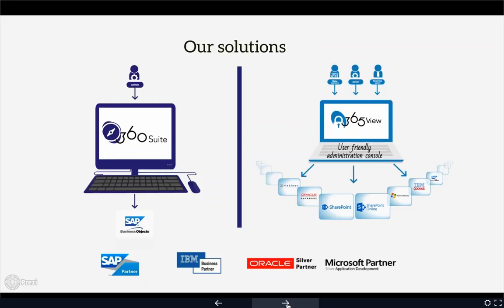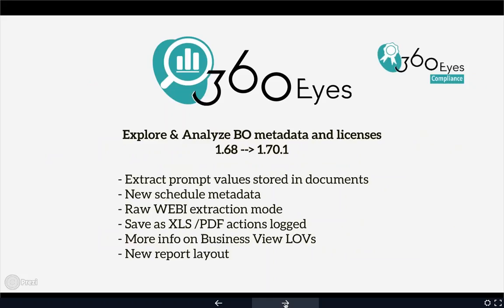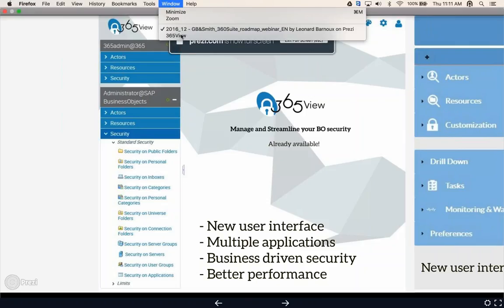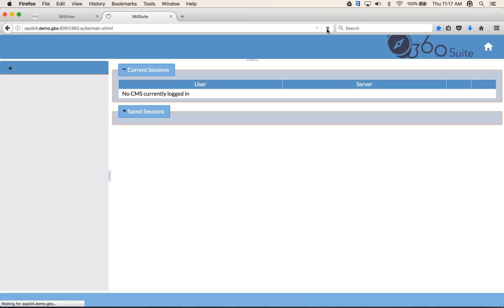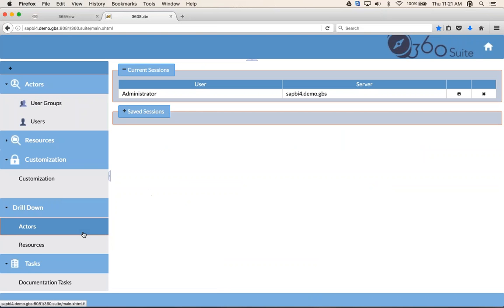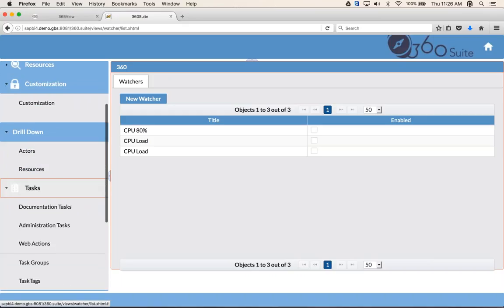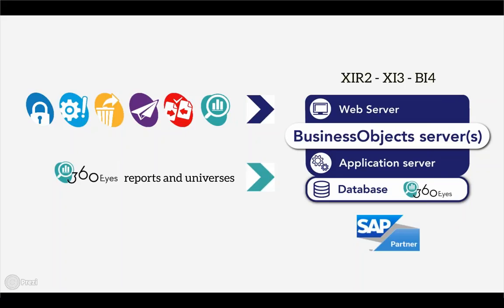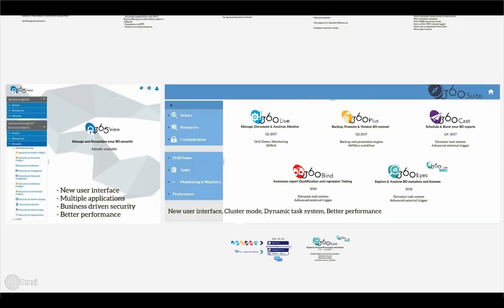GB And Smith Webinar: What’s new in 360Suite and 2017 roadmap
This is the record of the GB&Smith webinar where we had a look at the latest 360Suite tools features delivered in the last 6 versions and presented the features we will deliver in 2017